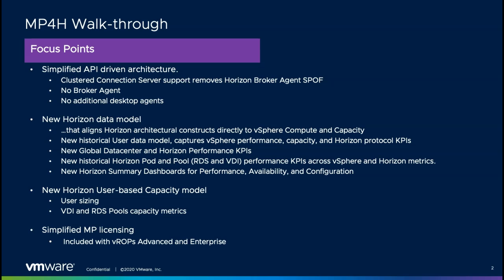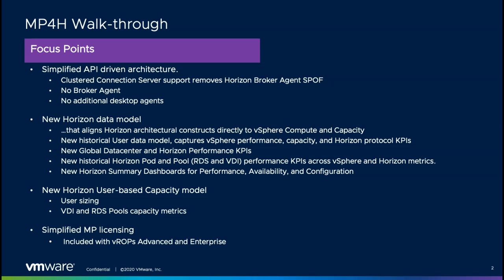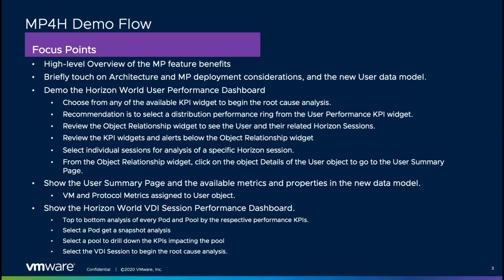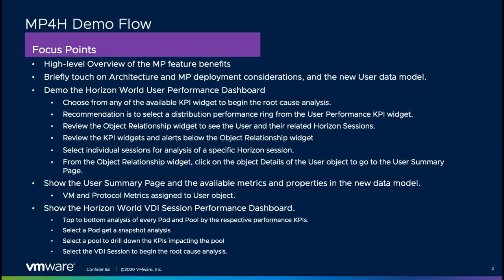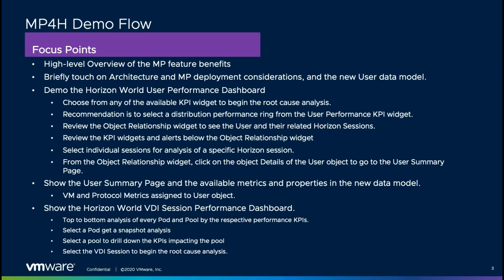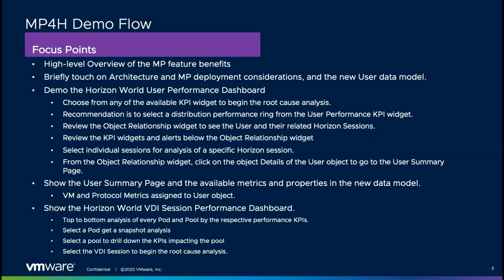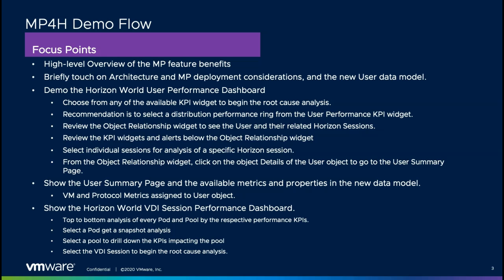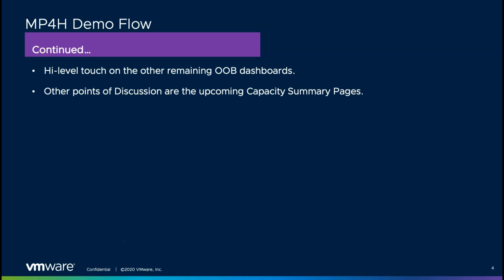MP4H High Level Introduction and Demo Flow